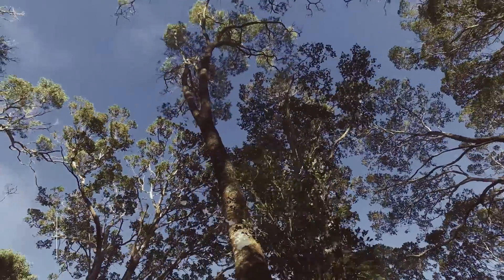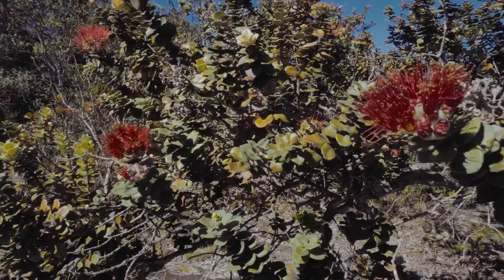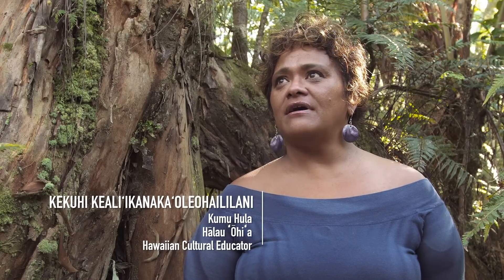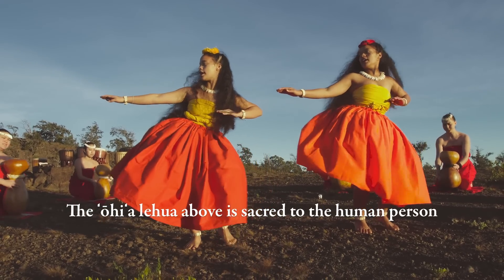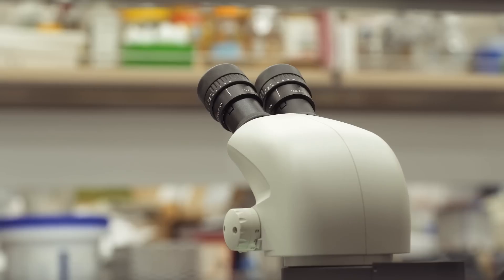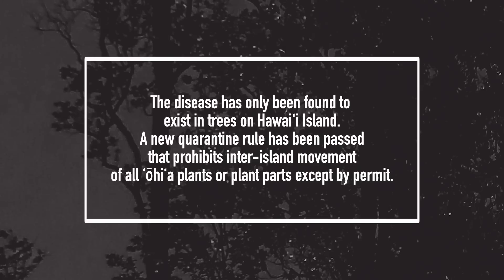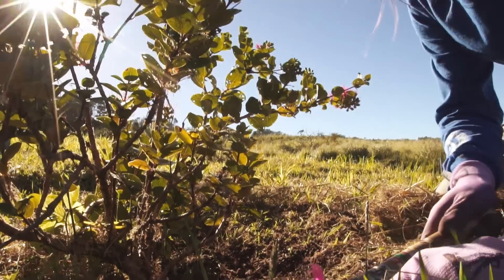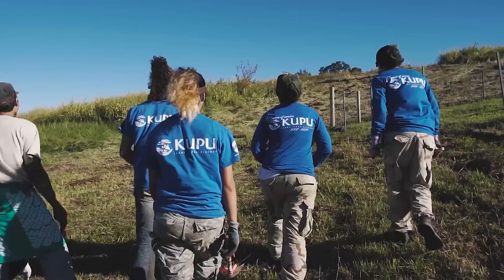The Ohia: The Story of Hawaii’s Tree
Hawaii’s beloved Ohia tree grows on nearly a million acres of forest across the Hawaiian Islands. In 2010, Rapid Ohia Death, a fungus, began to affect the forests. Learn about the Ohia and find out what you can do to stop the spread of the disease.